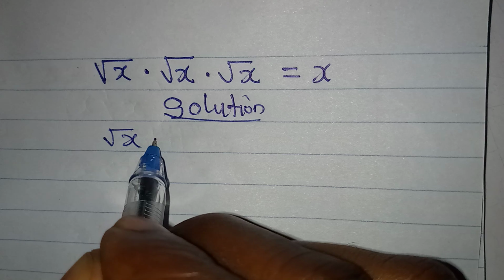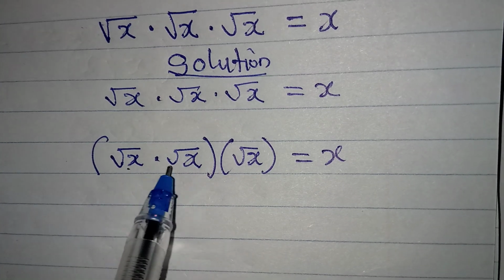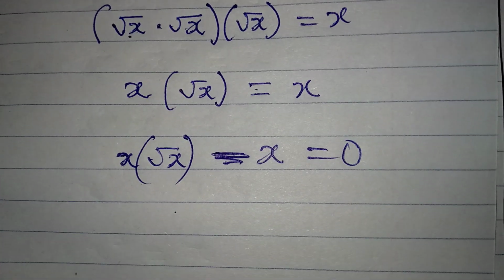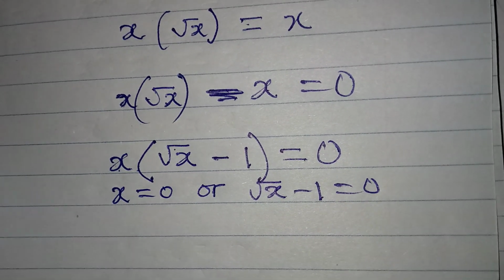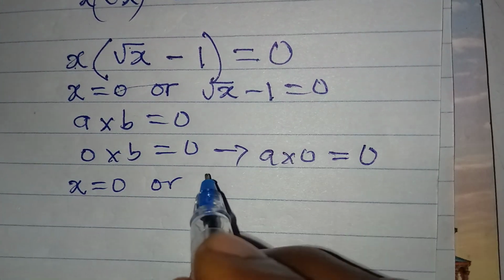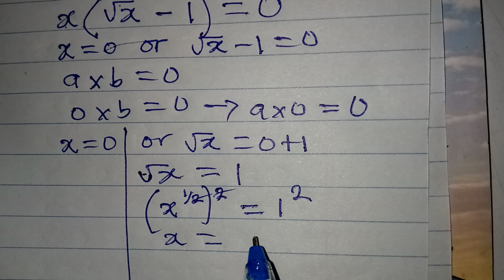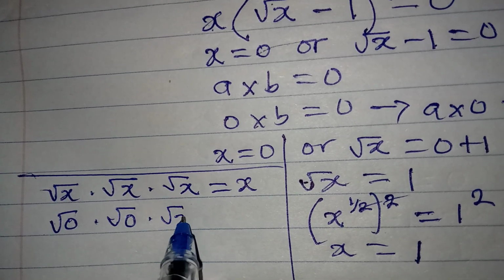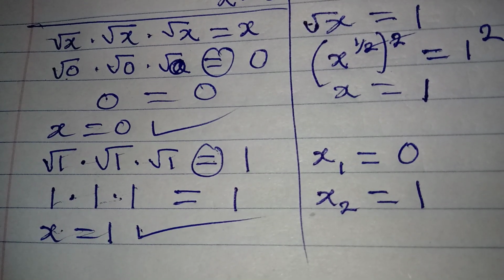Surdic equation | Olympiad Mathematics.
This is beautifully solved